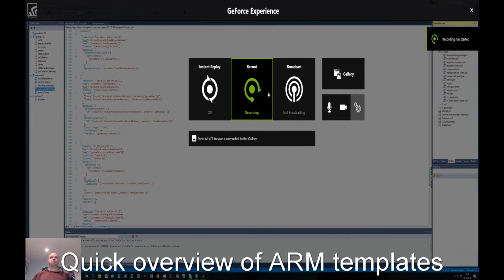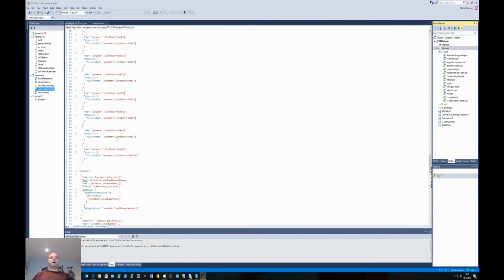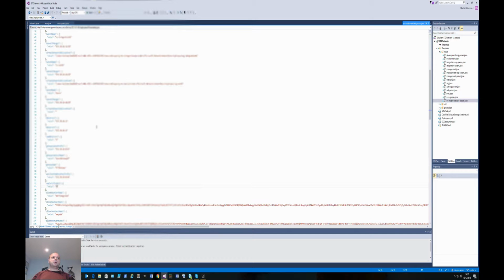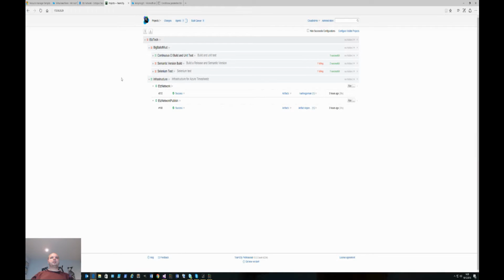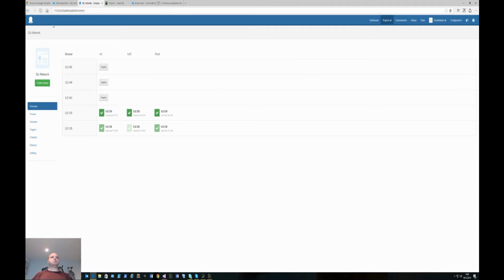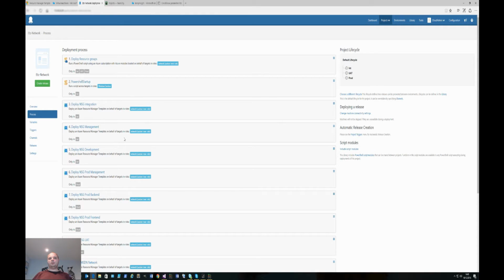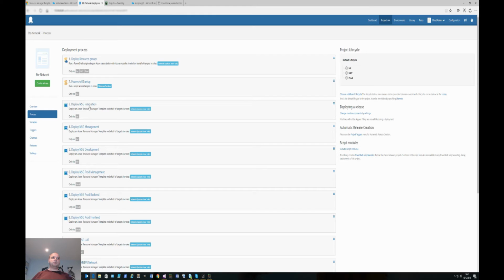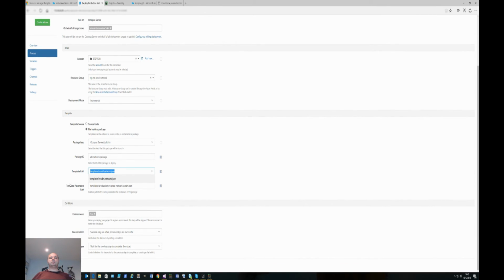Azure Arm Templates via TeamCity and Octopus Deploy